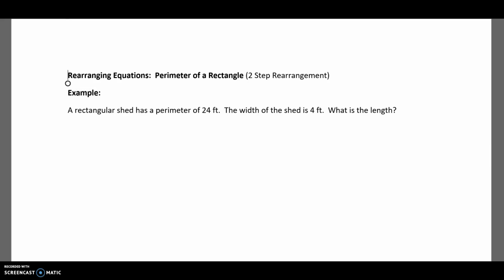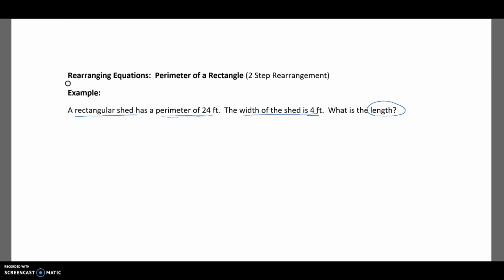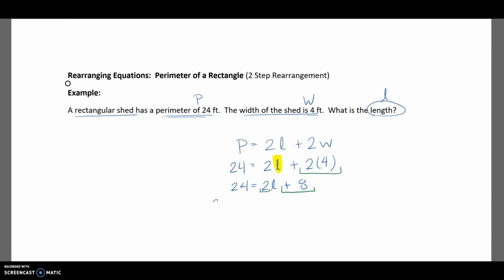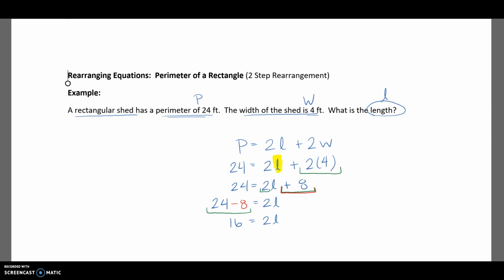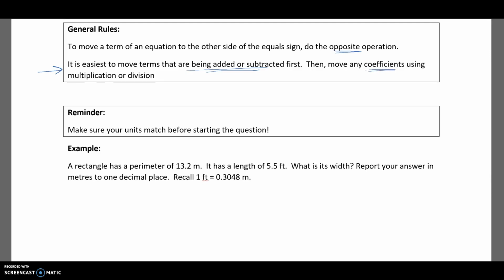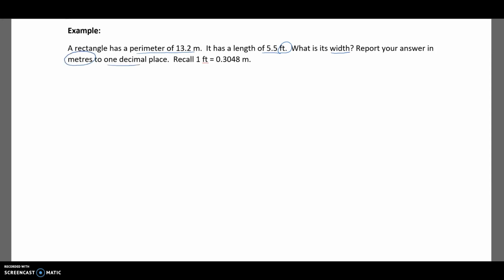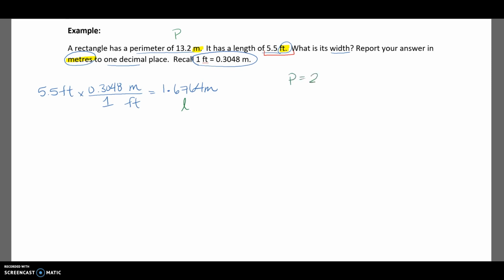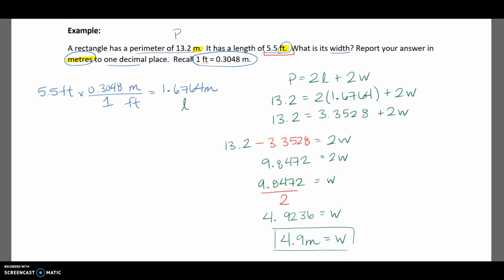Rearranging Equations: Perimeter (Two-Steps)